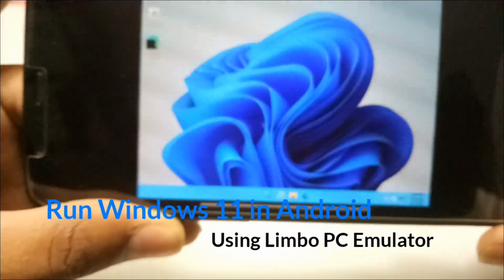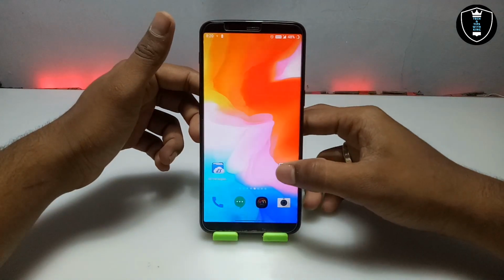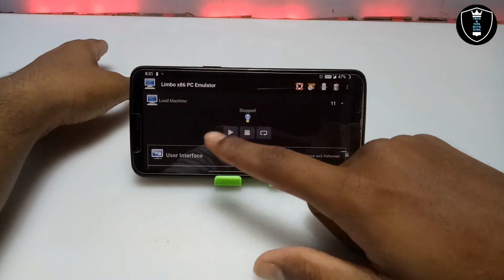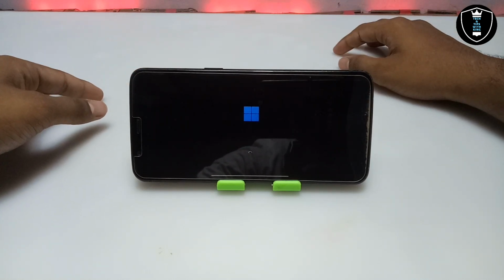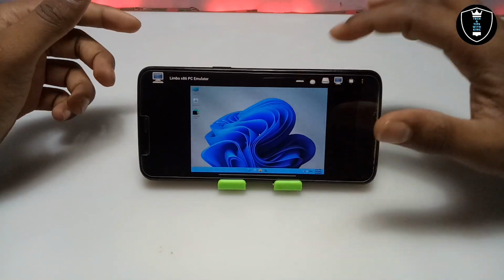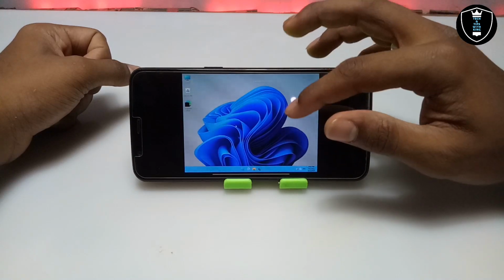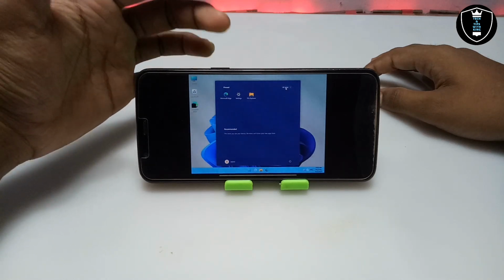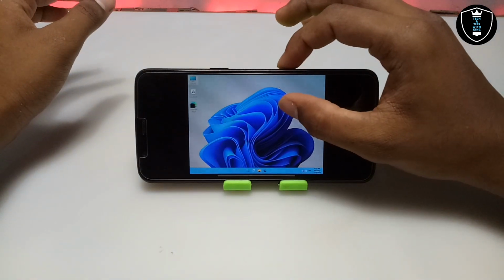Run Windows 11 in Android Phone Using Limbo PC Emulator | 100% Working Proof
How To Run Windows 11 in Android Smartphone Using Limbo PC Emulator. windows 11 is the new latest version of windows from the Microsoft there are lot of new features and new looking UI very want's to use windows 11 so i decided to run it in Android phone Using Limbo PC Emulator so here is the video. you can run this windows 11 in your Android device. its little bit slow to work but you can use it.